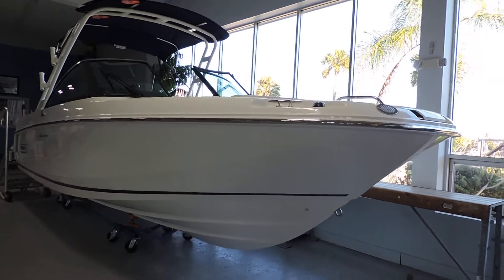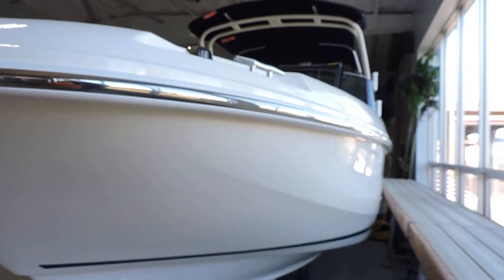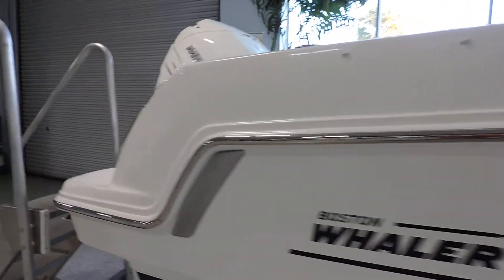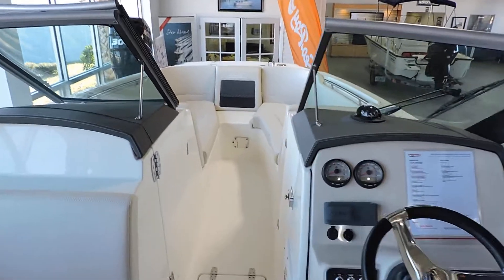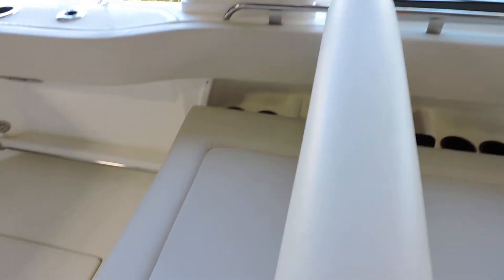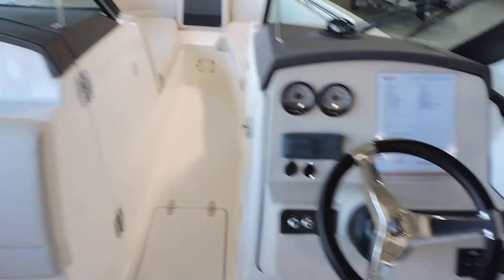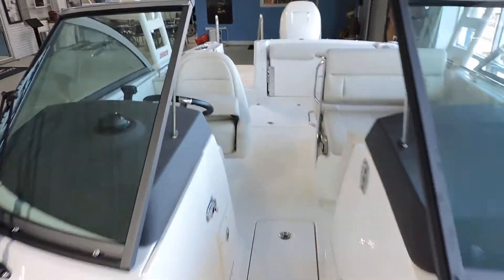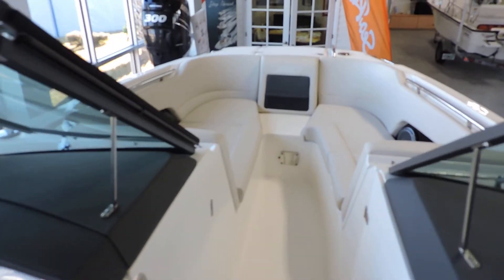2018 Boston Whaler 230 Vantage boat for sale at MarineMax Venice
Follow the status quo and you won’t earn the National Marine Manufacturers Association’s Innovation Award; but challenge the status quo and awards may come your way…especially if you do it well. The dual-console 230 Vantage® received the Innovation Award for expanding the possibilities capable in a 23-foot boat.